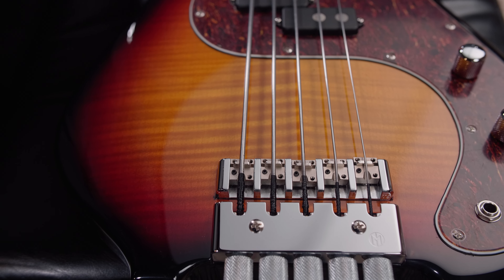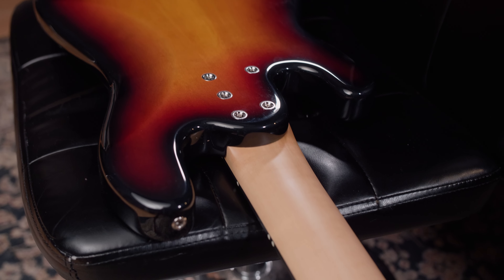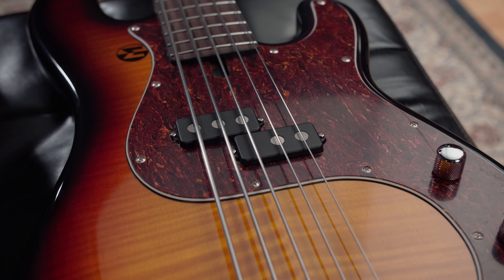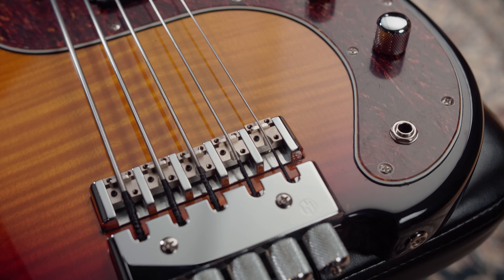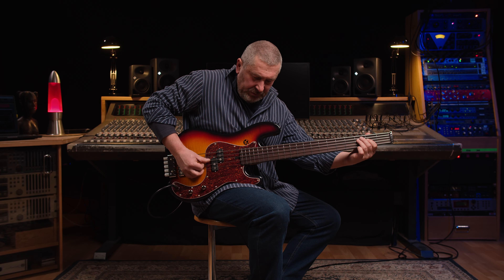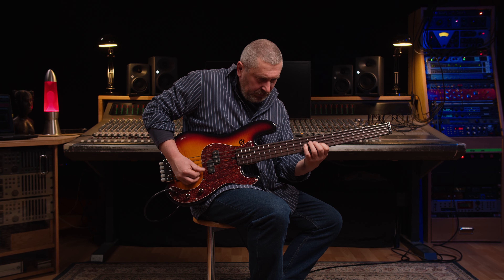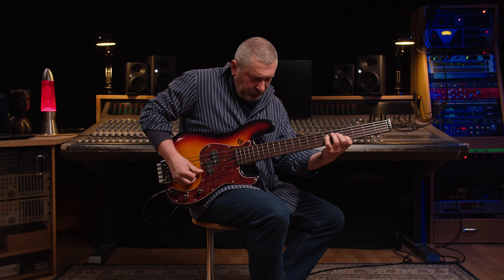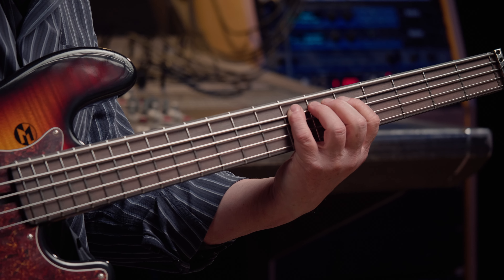Haeussel PB 5 Big Mag - Maruszczyk Jake C 5p Headless 35”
Public Peace Presents:
Haeussel PB 5 pickups and passive electronics on a Maruszczyk Jake C 5p Headless 35”